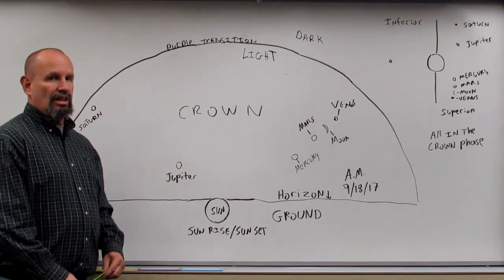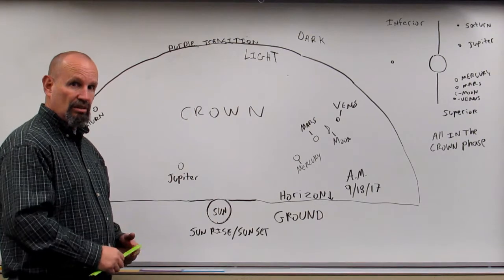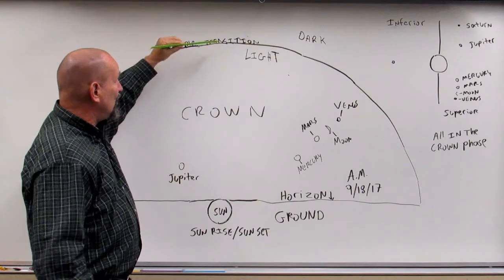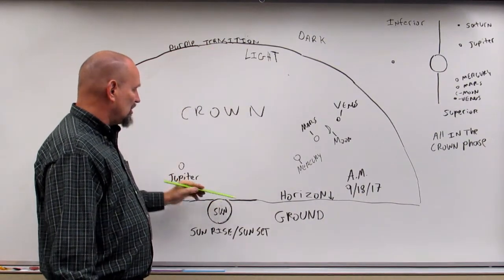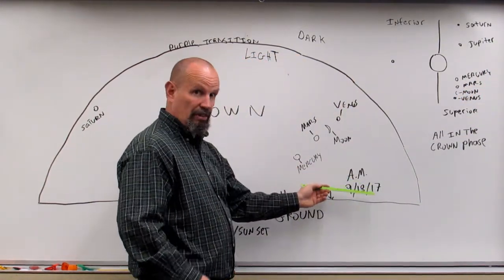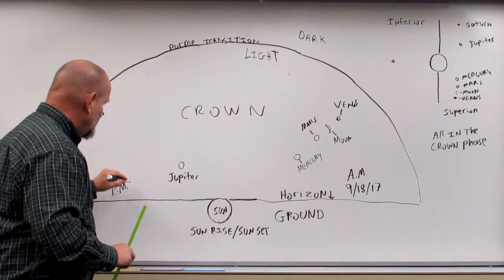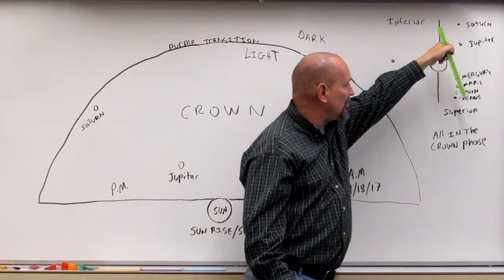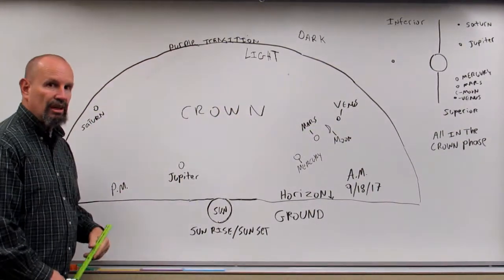Ancient Astronomy and The Great Red Dragon 11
Crown of the Sun

As we begin to draw this series to a conclusion things will fall into place. The crown ( corona ) of the sun plays a big part in identifying the seven crowns of the seven heads. The seven heads will be identified as we bring it all together hopefully in the next video.